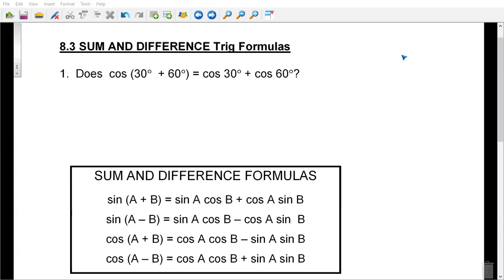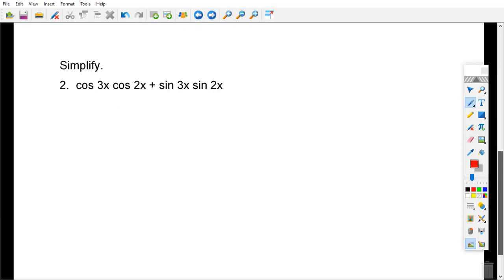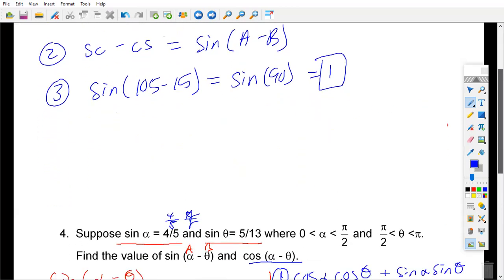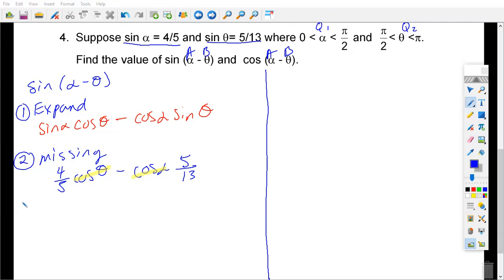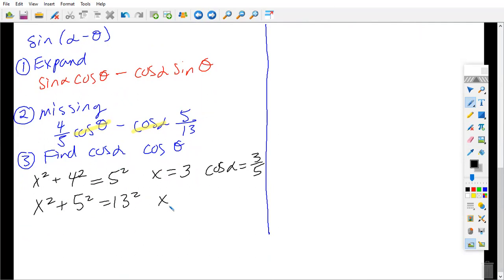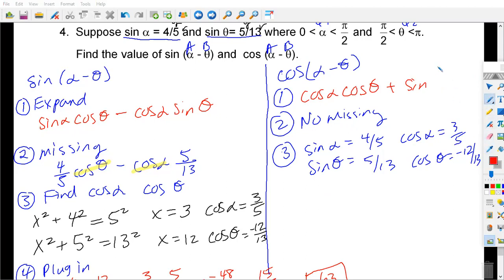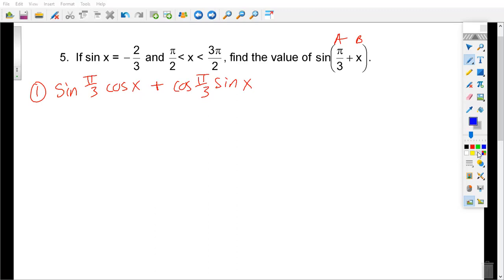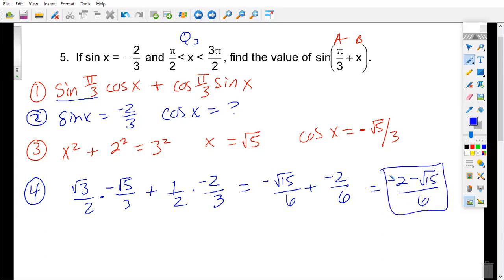8.3 Sum and Difference Trig Part 1